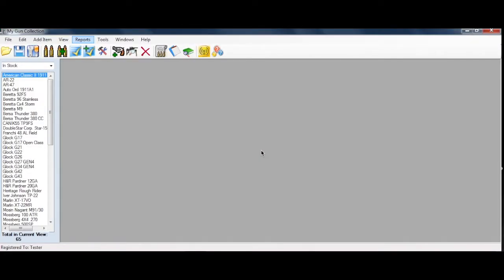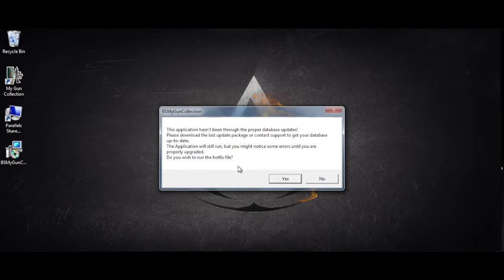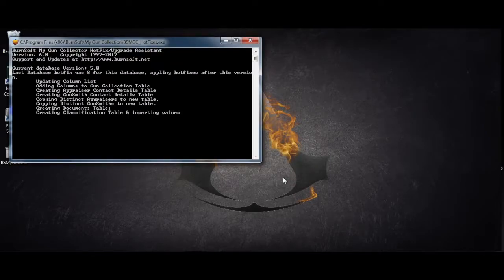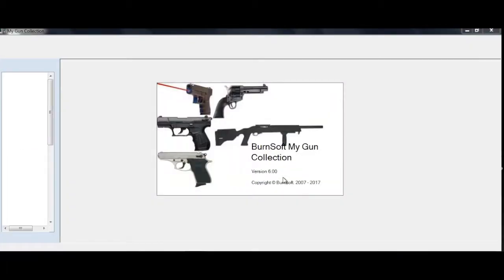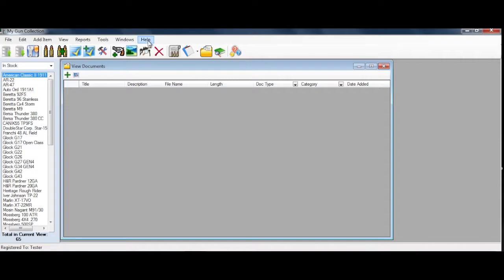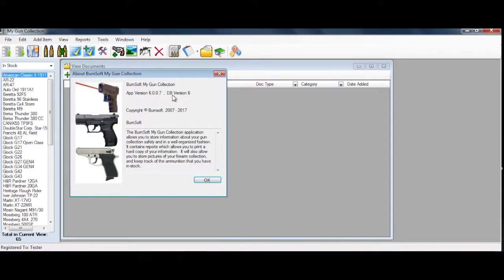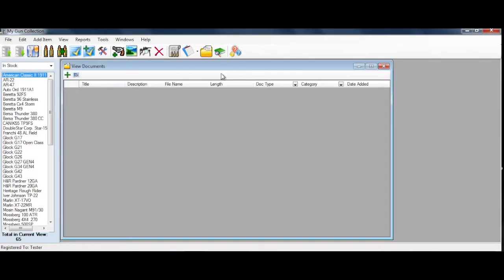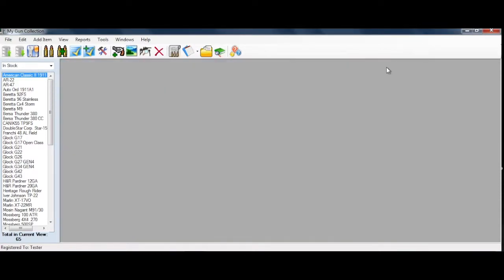My Gun Collection - Upgrading to v6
I quick instructional video that shows you how you can upgrade your existing My Gun Collection application to version 6.  This will also be the way to upgrade the software later on